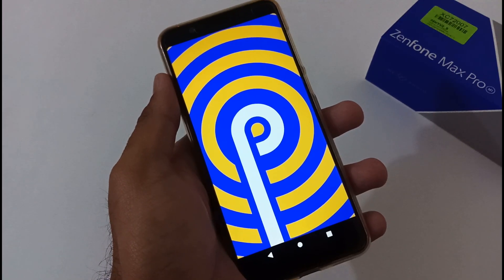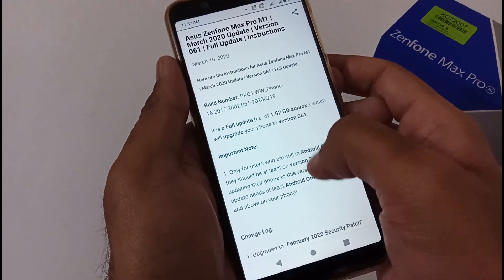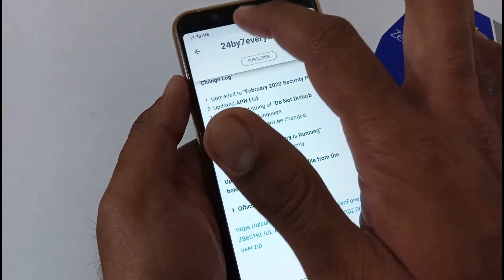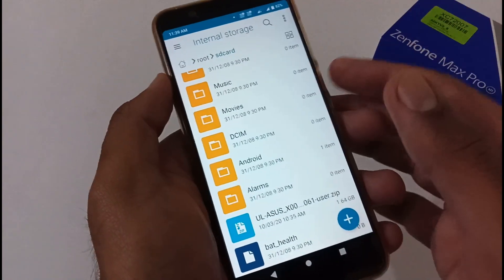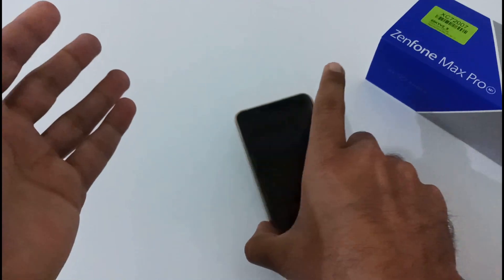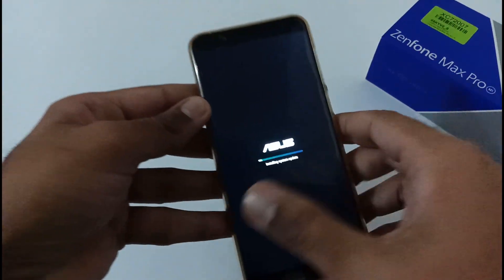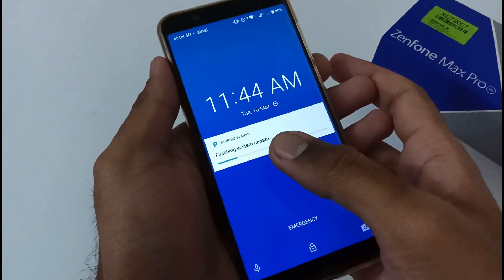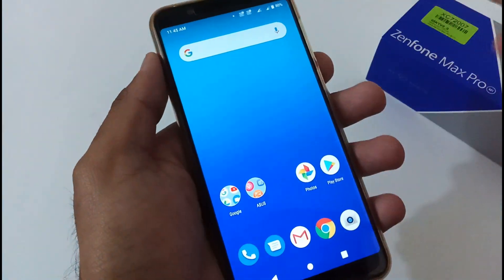Asus Zenfone Max Pro M1 | Download and Install Version 061 Update from Asus Server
Here is the video on How to Download and Install Version 061 Update from Asus Server on Asus Zenfone Max Pro M1.

Title: Asus Zenfone Max Pro M1 | Download and Install Version 061 Update from Asus Server.

Tags: asus zenfone max pro m1 download and install version 061 update from asus server 24by7everything

Thanks !!!
24by7everything Team